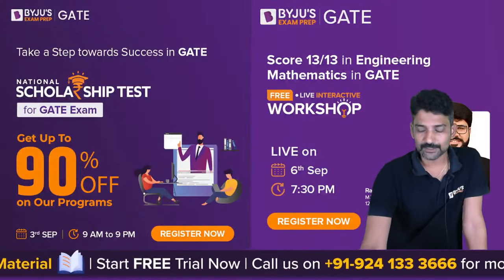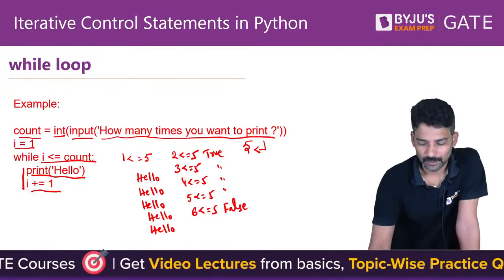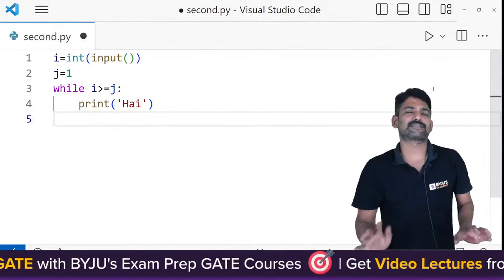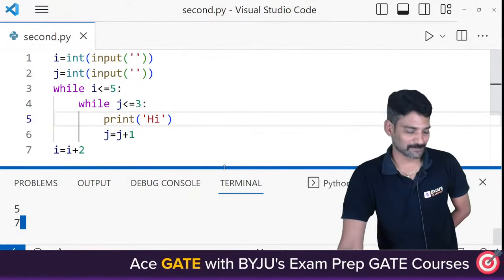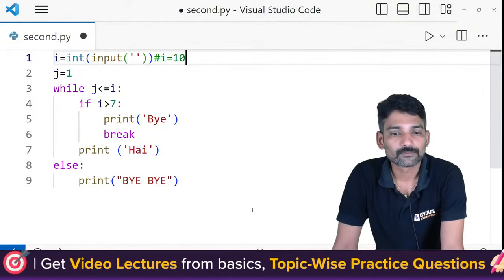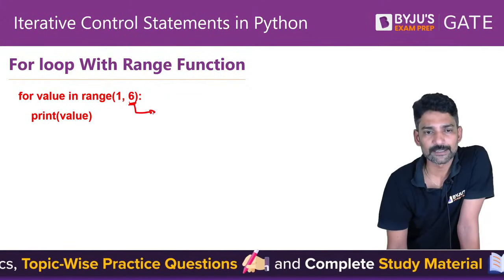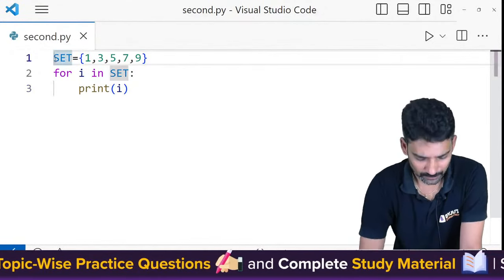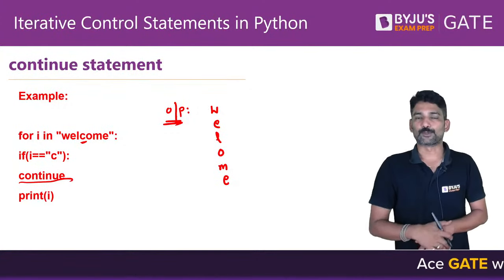Python for GATE 2024 | Iterative Control Statements in Python | BYJU'S GATE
📲 SHARE your details to help you with your GATE Application filling process

Hi Aspirant, UPSC ESE 2023 Mains Result is Out. Share your result with us and get free mock interviews with our expert panel of IES and IAS officers !!